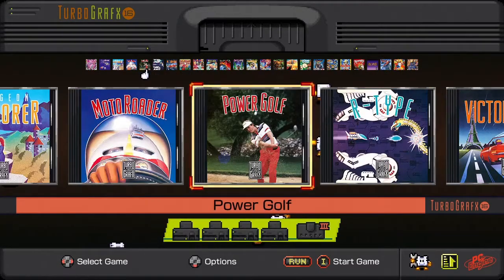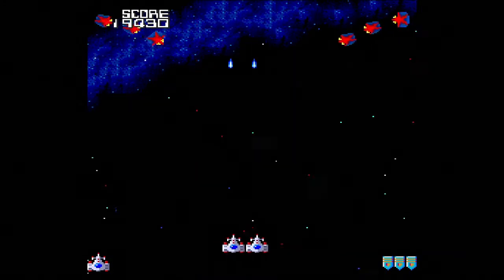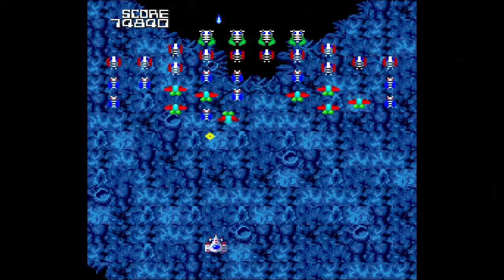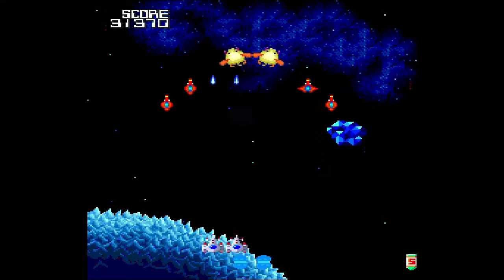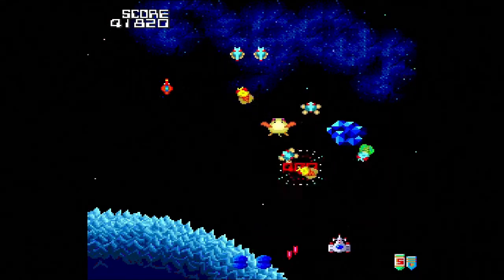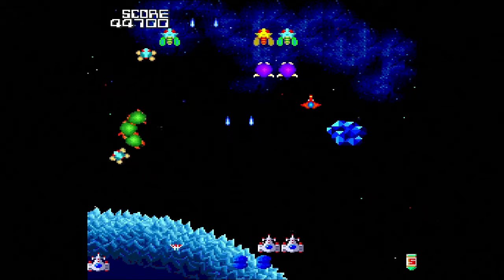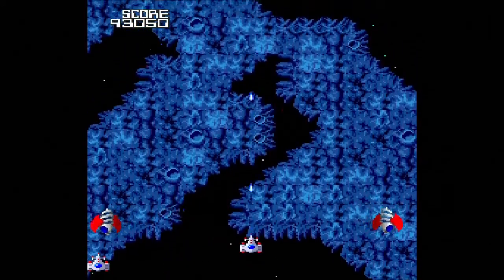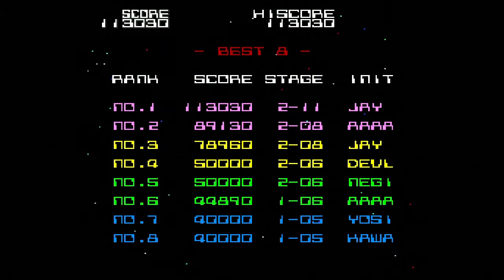Galaga '88 (TurboGrafx-16) - Let's Play 1001 Games - Episode 725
Galaga '88[a] is a 1987 fixed shooter arcade video game by Namco. It is the third sequel for Galaxian (following Galaga, and Gaplus). It features significantly improved graphics over the previous games in the series, including detailed backgrounds, larger enemies and greater ship details. The game runs on Namco System 1 hardware.

Galaga '88 was a commercial success in Japan, but was not as commercially successful as its predecessors outside of Japan. The game was praised by critics for its gameplay, graphics, and music. Reviewers complimented its new enhancements that changed and innovated the core gameplay, and for standing out among other games at the time. It was ported to the TurboGrafx-16, X68000, and Game Gear and is included in Namco compilations. It was followed by Galaxian3: Project Dragoon in 1990.

The soundtrack for Galaga '88 was composed by Hiroyuki Kawada, a former game designer that created music for games such as Solvalou, Yokai Dochuki, and Valkyrie no Densetsu. Kawada expressed his admiration for its gameplay, and wanted the music and sound effects to convey a sense of entertainment instead of stoicism. For the Galactic Dancin stages, he created music that tapped into a wide variety of genres, like orchestra, tango, salsa, and big band jazz. Kawada based the idea off his "eclectic" taste in music, and wanted the soundtrack in Galaga '88 to reflect this. The music was created before the stages themselves were programmed; Kawada composed the tracks while the programmers choreographed the enemy movement to his music.[6]

Since Galaga '88 utilized the System 1 hardware, Kawada was able to experiment with the board's sound channels: "I loved bringing together the richness of the timbres in FM synthesis, the wave table synthesis that played a crucial role in the Namco sound, and the PCM synthesis that was indispensable for those low resolution real sound effects. When they were all combined and their distinctive colors were used to the fullest, it was possible to create a wealth of musical variety to complement the classic traditional sounds of the Galaga series."